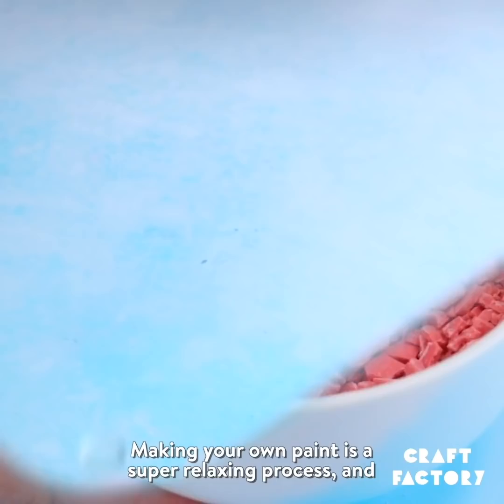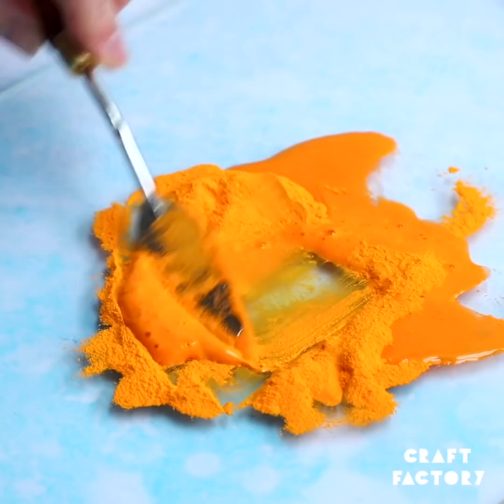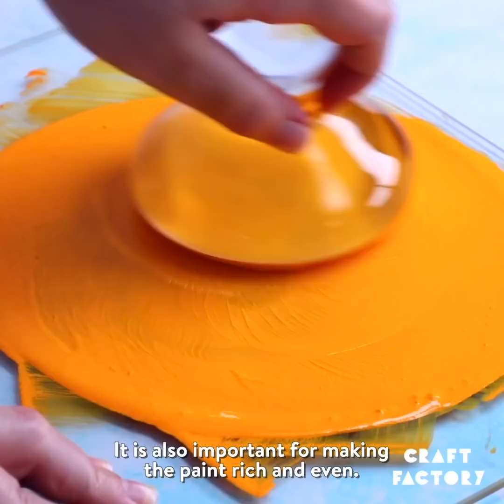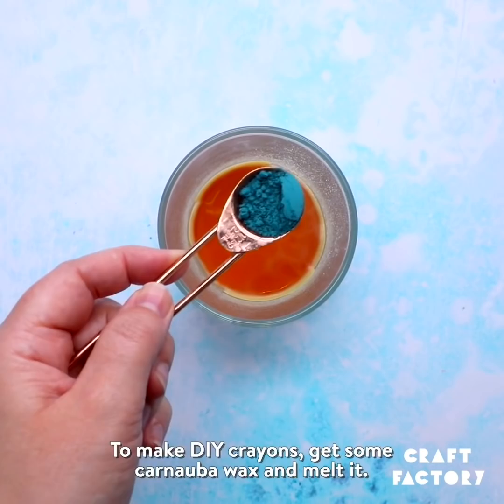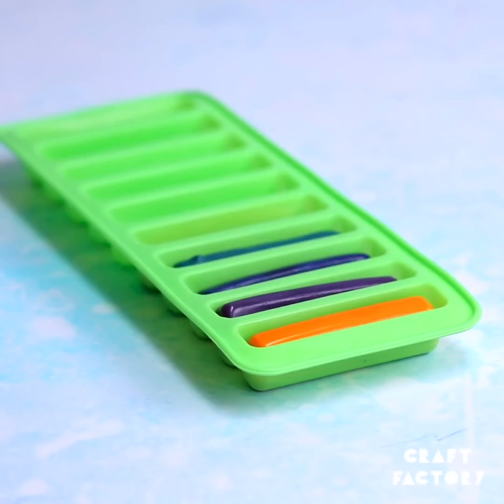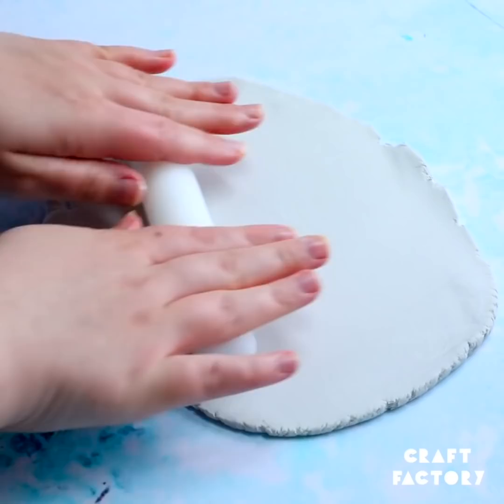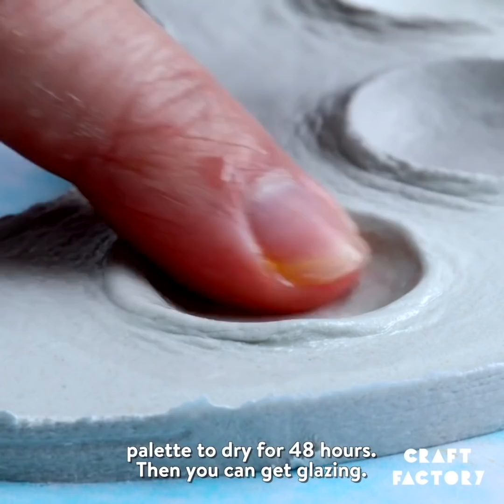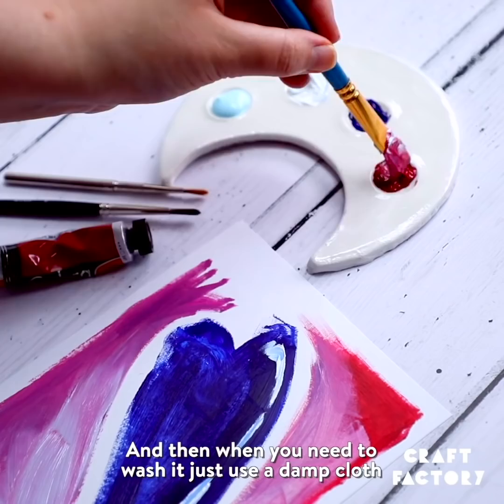Satisfying ASMR Crafting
Craft Factory will teach you how to DIY - from upcycling old clothes to transforming food into pretty designs, we have it covered.